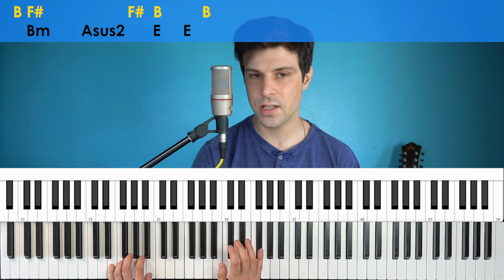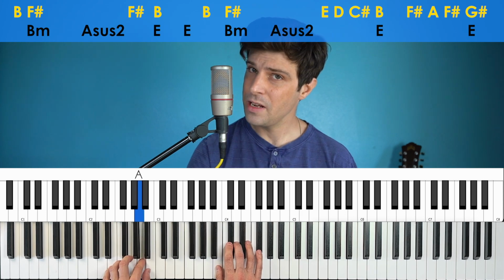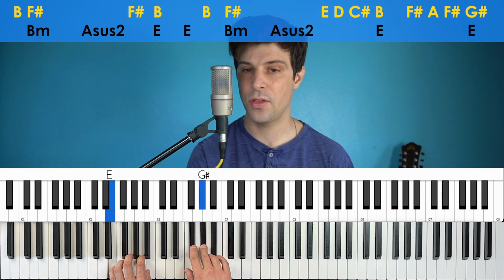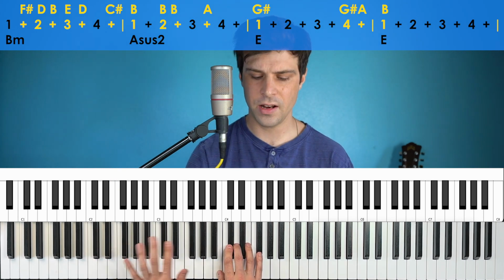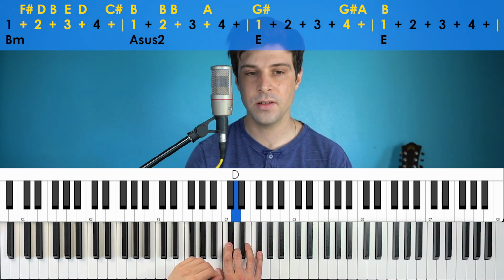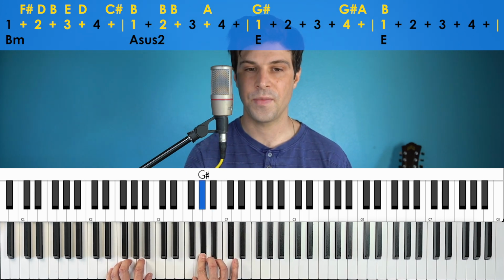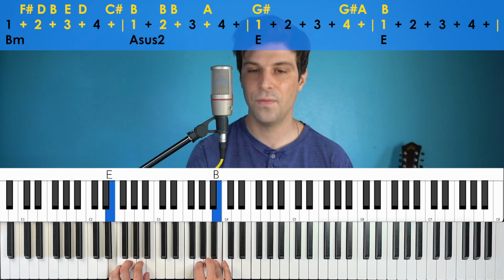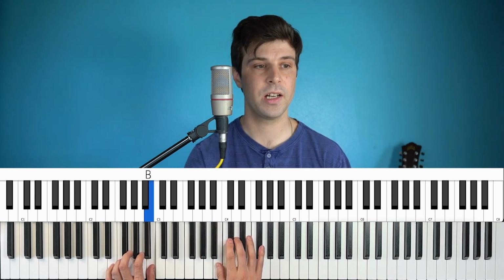How To Play “Wicked Game” by Chris Isaak [Piano Tutorial + Chord Chart]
Wicked Game Piano Tutorial (by Chris Isaak) - 🔹 Want to play pop & rock songs with confidence? 🎹✨ - In this piano lesson, you'll learn a great-sounding piano arrangement using chords that's perfect if you want to accompany yourself on the piano while you sing.

🟡 FOLLOW ALONG!

⏰ WICKED GAME (Chris Isaak) Piano Lesson Timestamps ⏰

00:00 - Wicked Game piano part preview
00:20 - Hello!
01:01 - Chords and Rhythm
04:35 - Riff 1
08:24 - Riff 2
12:11 - Putting It All Together
16:57 - Conclusion
17:18 - Wicked Game Full Piano Cover With Singing

►In my videos (this is a newer model)
►Another great choice

►Keyboard Stand
►Console Stand (Casio Privia Only!)